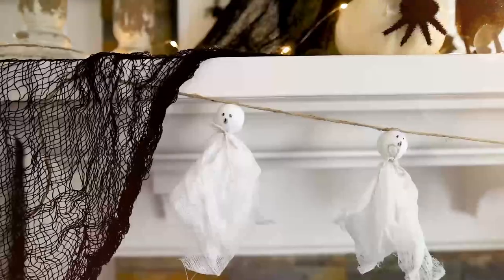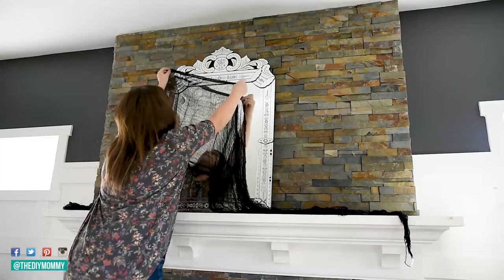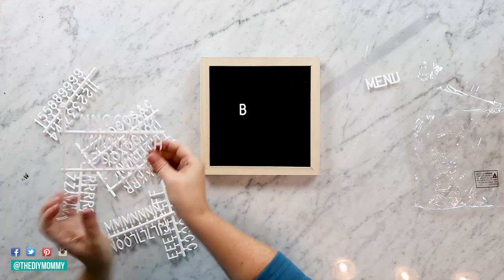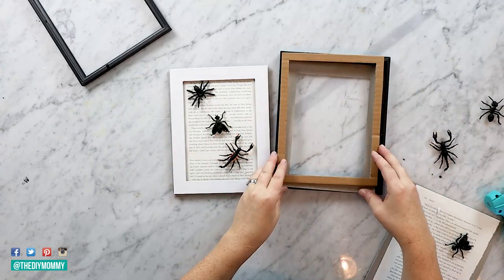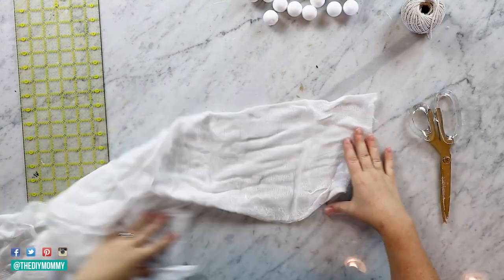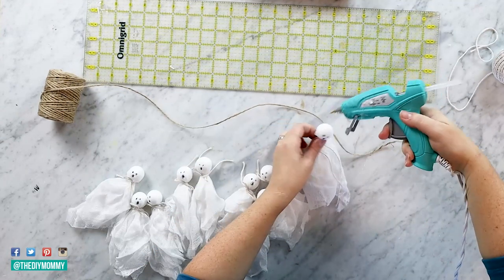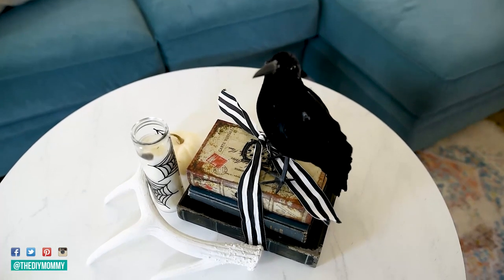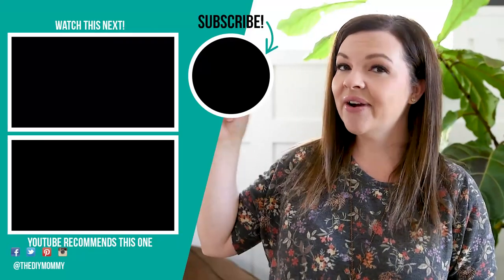High End Dollar Store Halloween Decor Ideas 🕷 The DIY Mommy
These high end DIY dollar store Halloween decor ideas are simple, affordable, and cute!

Christina Dennis
CANADA